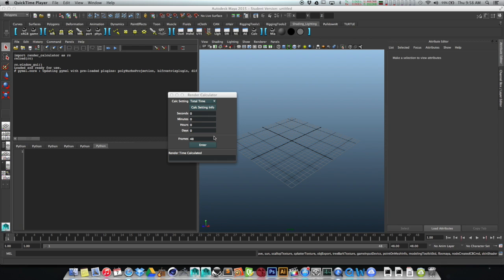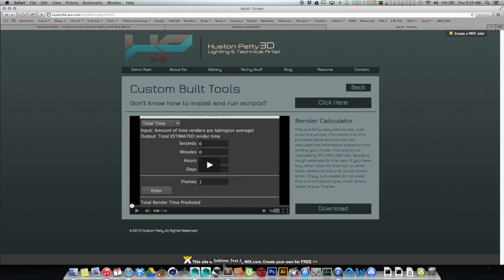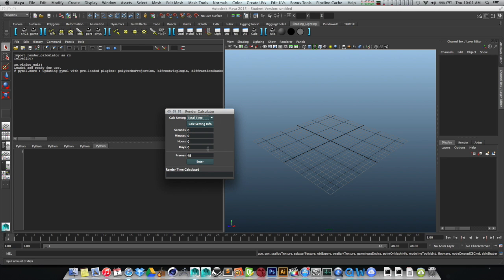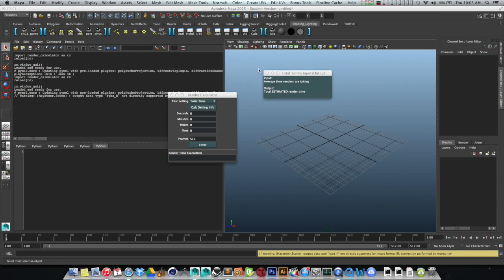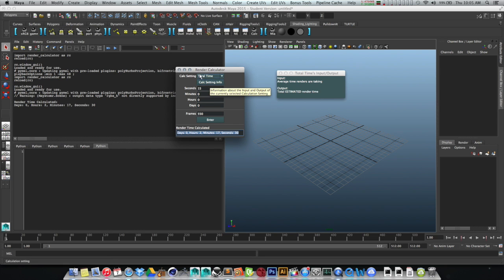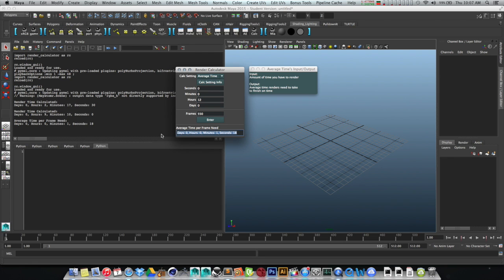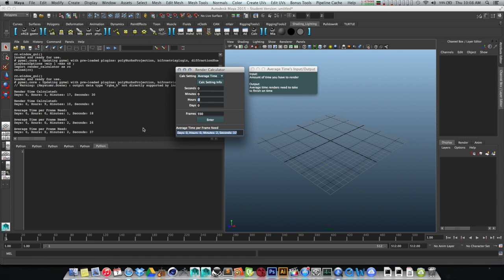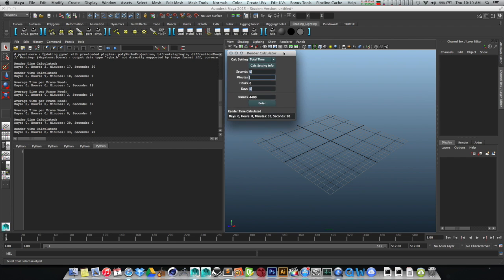How To Use - Render Calculator 2.0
A video going over every thing you need to know about the Render Calculator tool.
­ More Info ­